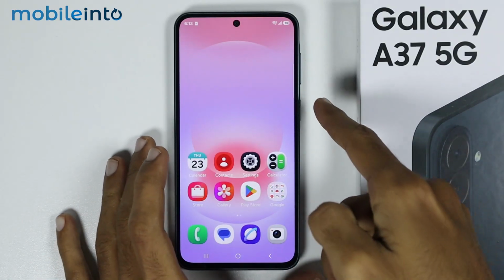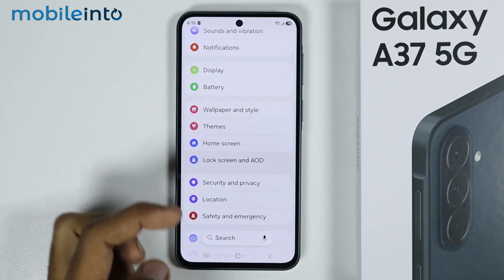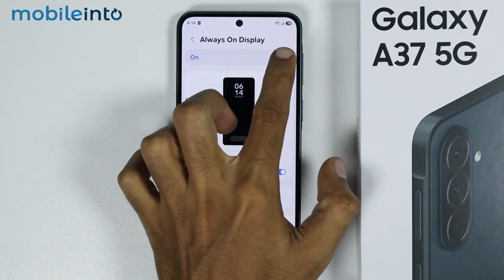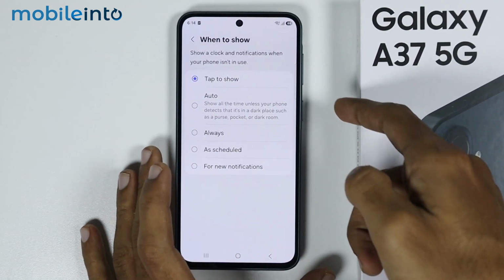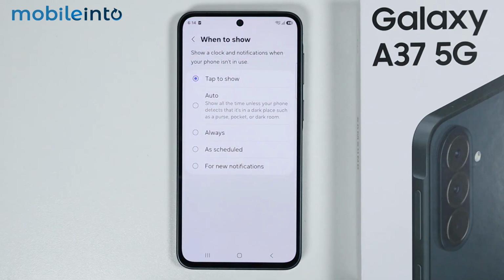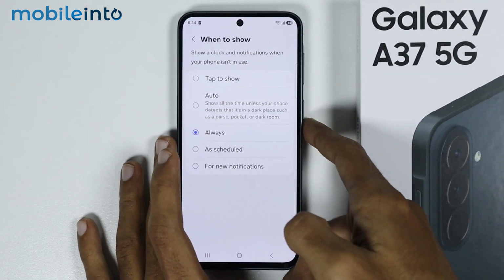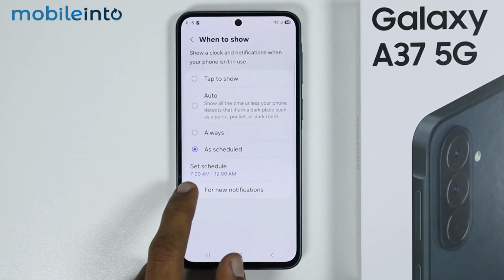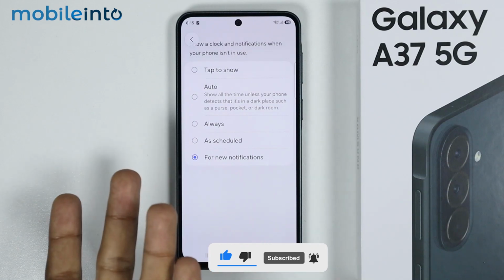Samsung Galaxy A37 / A57: How to Enable Always on Display (AOD)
In this video, we will learn how to activate Always On Display in Samsung Galaxy A37 / A57. If you want to turn on Always On Display (AOD) or find AOD settings on Samsung A37 / A57, follow these steps.